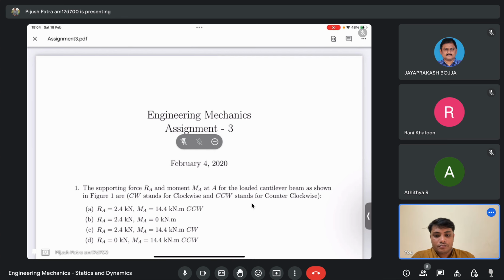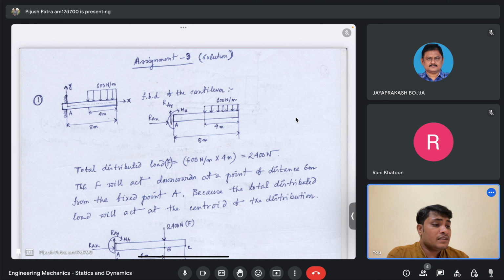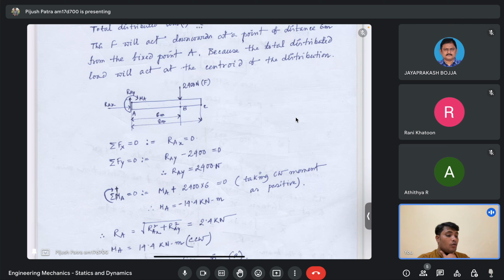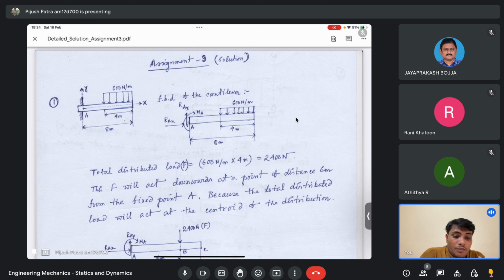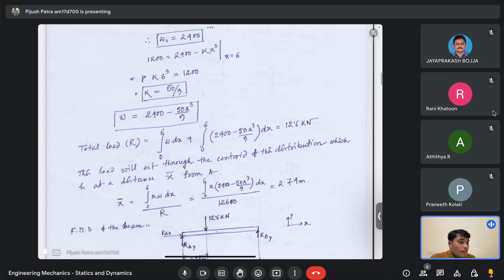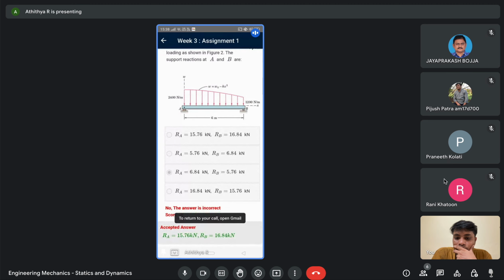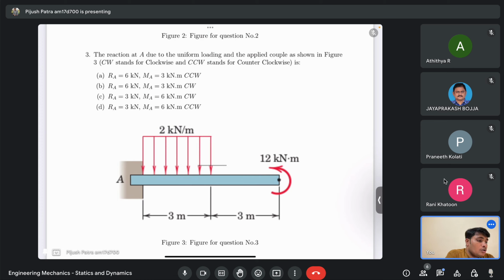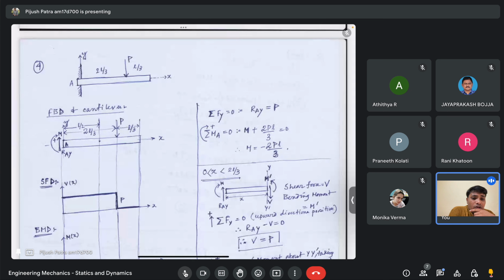noc23-me01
Week 3 Part1